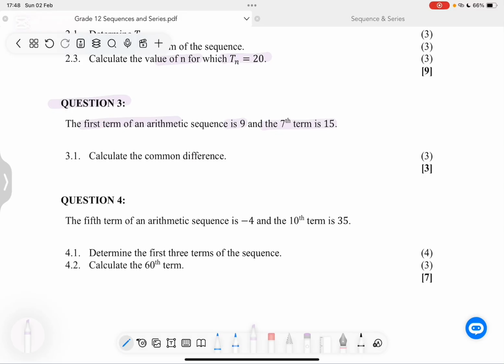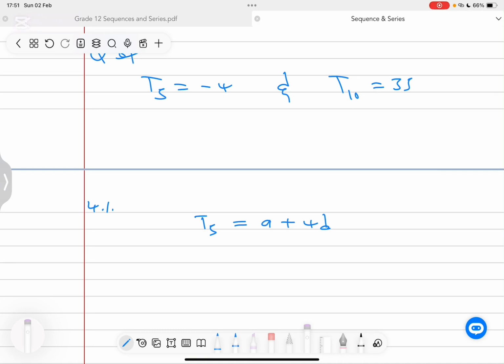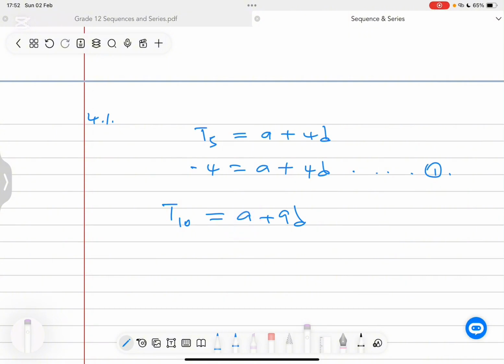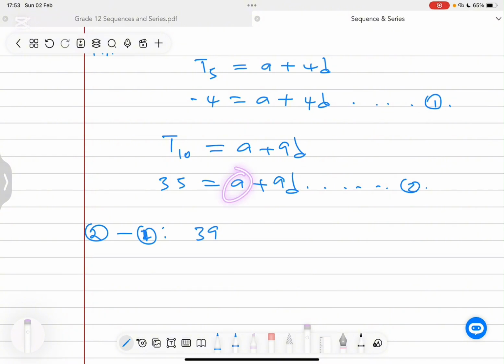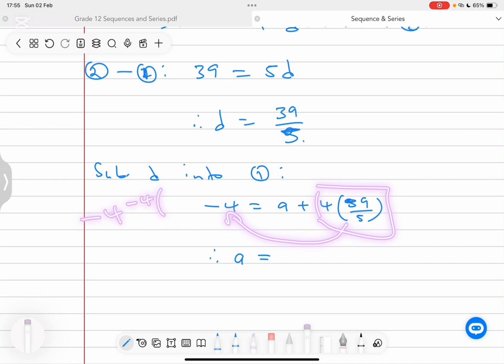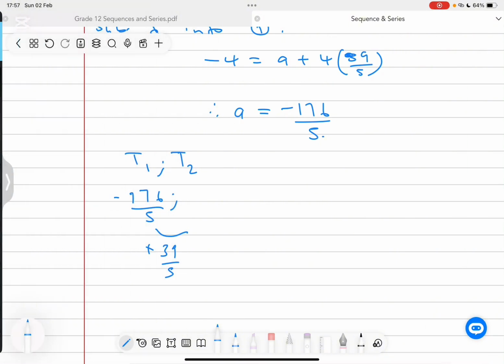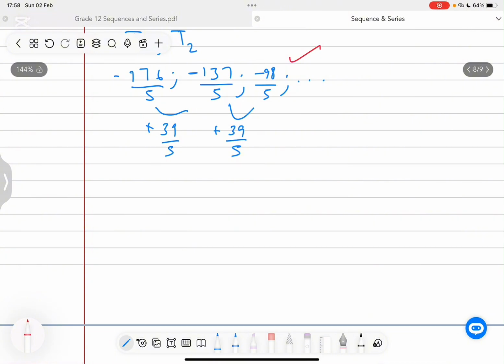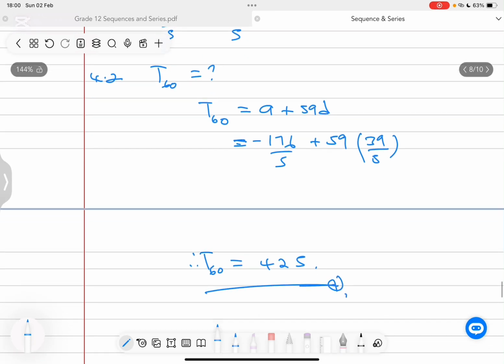Grade 12 Sequences & Series | Lesson 2: QUESTION 4